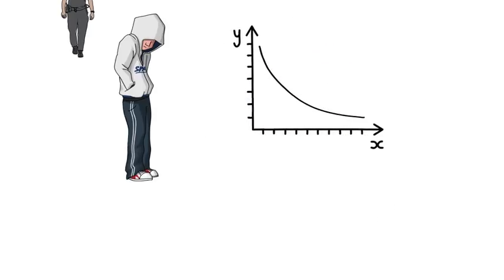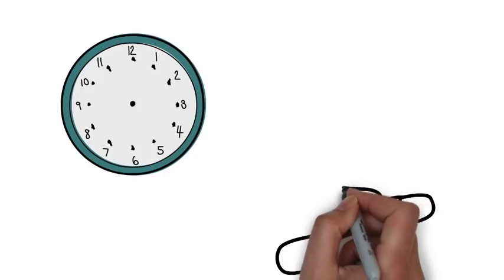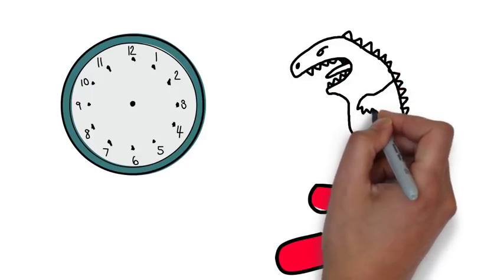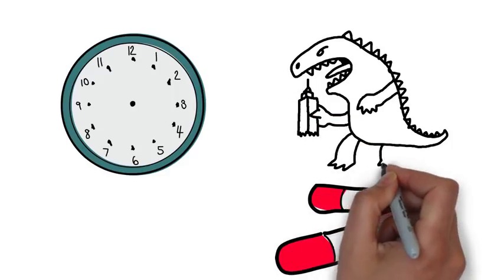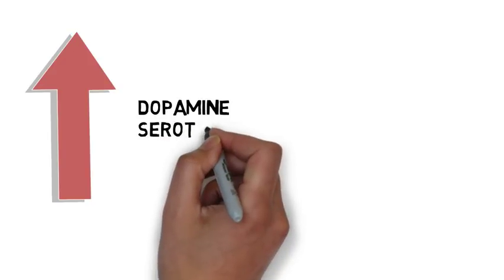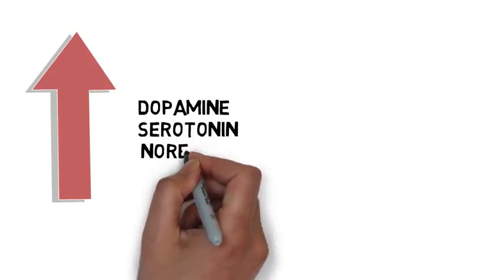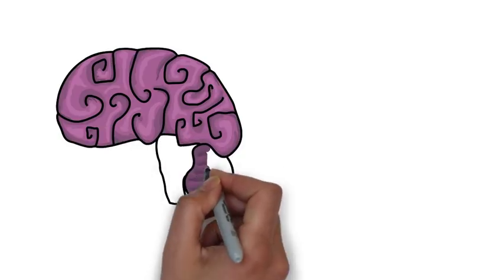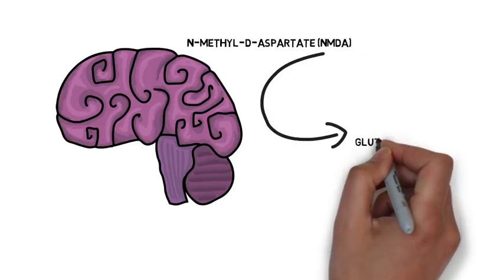Phencyclidine (PCP)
Hello and welcome to this weeks video on Phencyclidine or PCP. In this video we look at the history of the drug when it was synthesised and why it became illegal. We look at how the drug works and its effects, we also discover how it can aide in research for mental disorders such as schizophrenia.